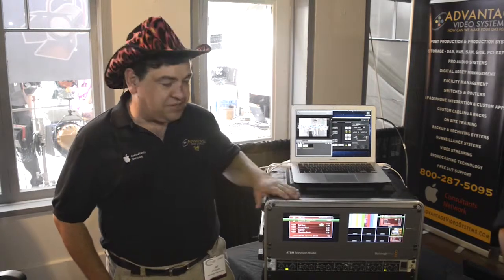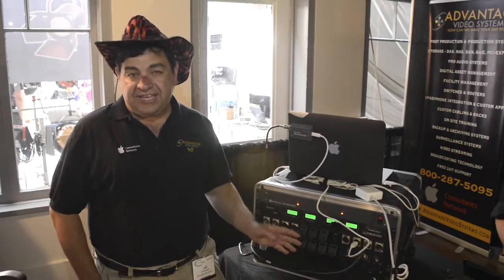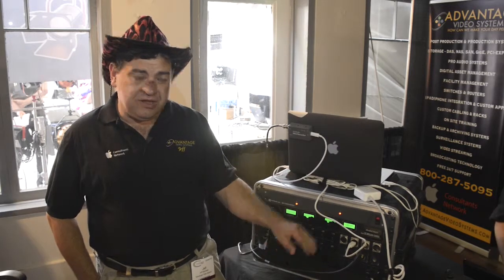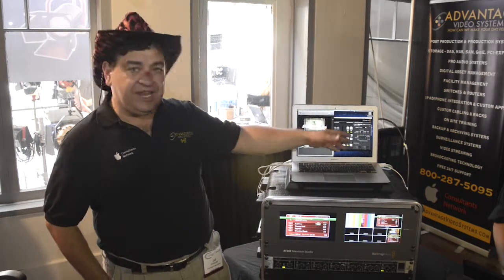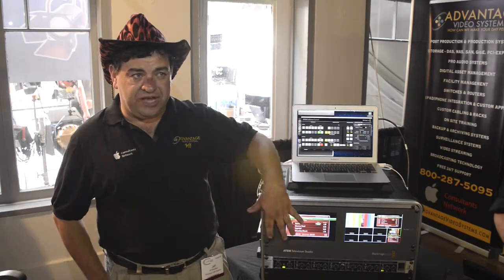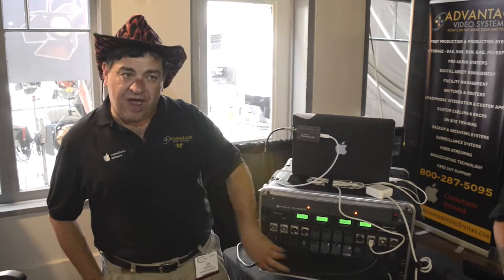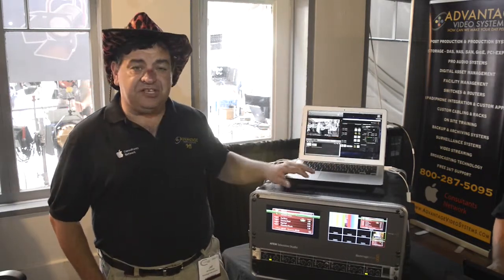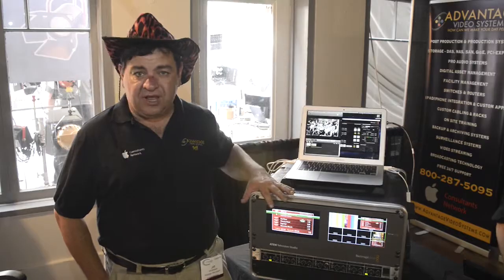Advantage Cast Net System - Cinegear 2013 (by Digital Cinema Training)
Digital Cinema Training announces its latest offering: The DCT eNews Channel, bringing free informational videos from events and companies dedicated to improving the filmmaker's life. This video is from Cinegear 2013.